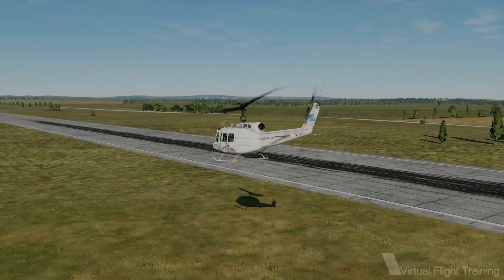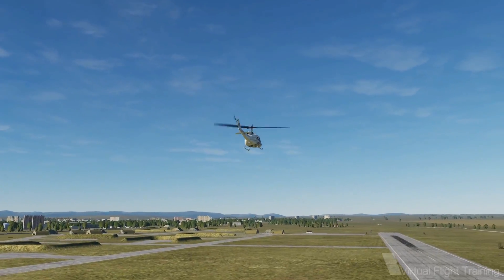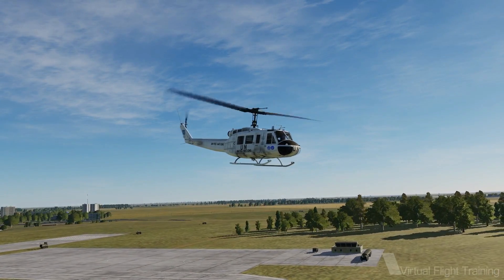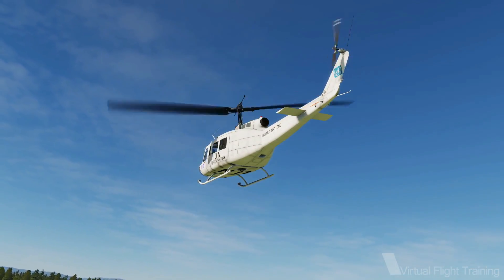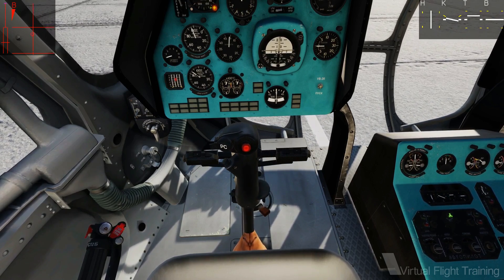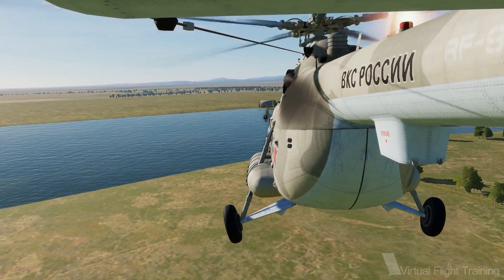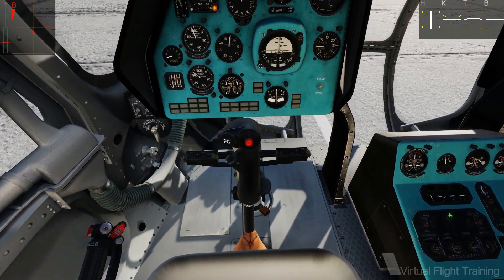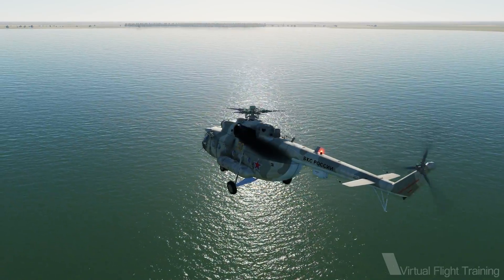Helicopter cyclic stick behaviour explained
Explanation how a cyclic stick feels in a real helicopter and how to reproduce this in flight simulation (DCS world, Xplane, Prepar3d, ArmA).

Zip-tie mod by Helisimmer. Be sure to check out this amazing community site and their facebook page!

Force Feedback sticks I recommend: Microsoft Sidewinder Force Feedback 2, Logitech G940